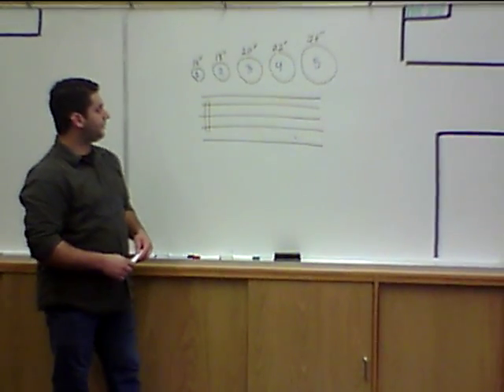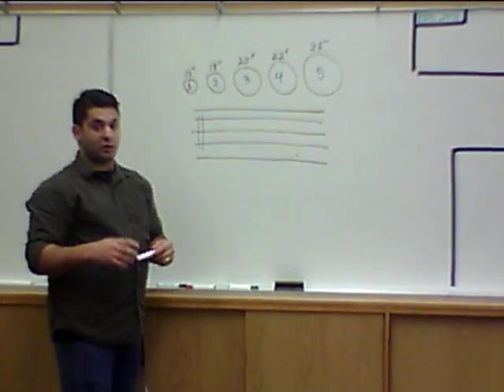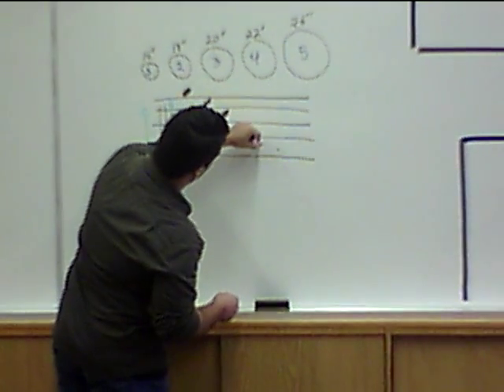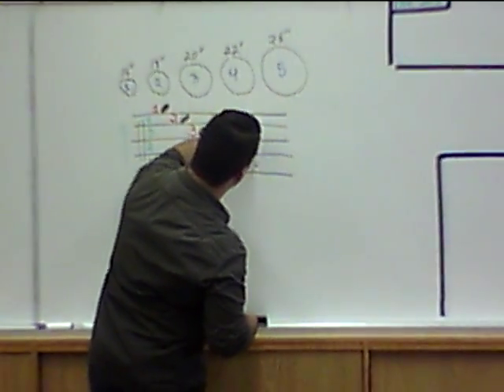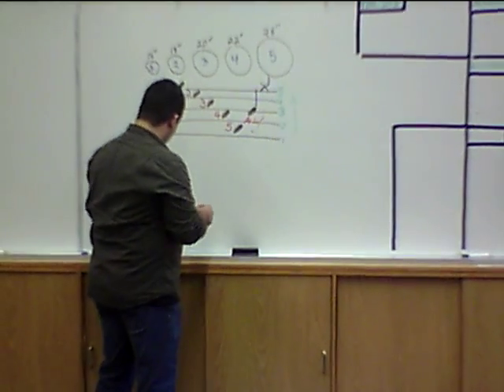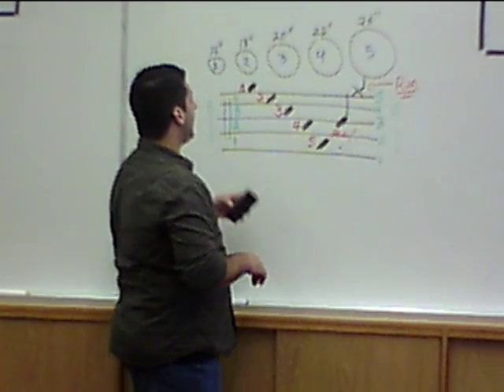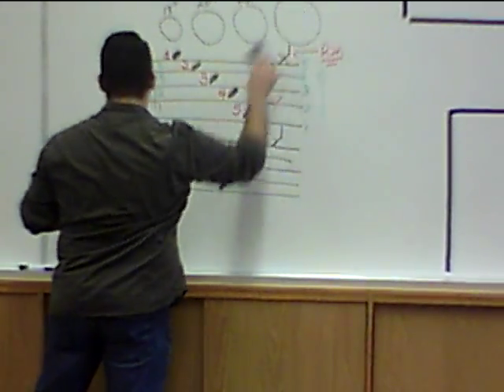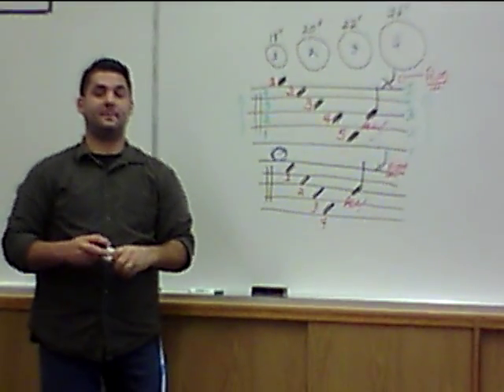Basic Bass Drum Notation…Explained.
In this video for AMP 101/201 Course we discuss basic notation for the Bass Drums. Remember to read, not memorize. Enjoy.